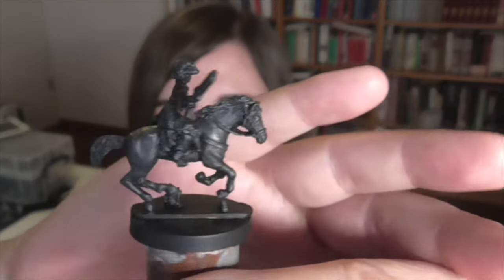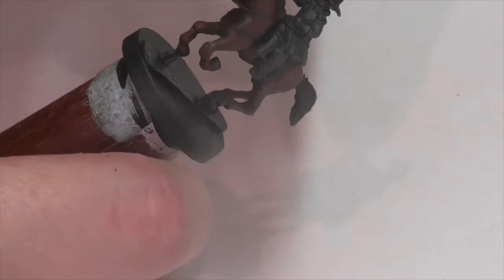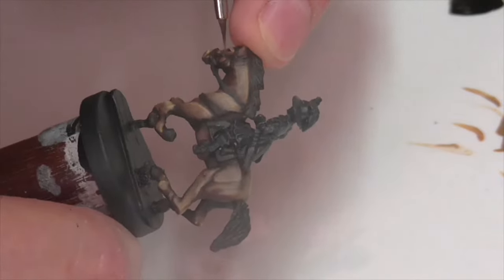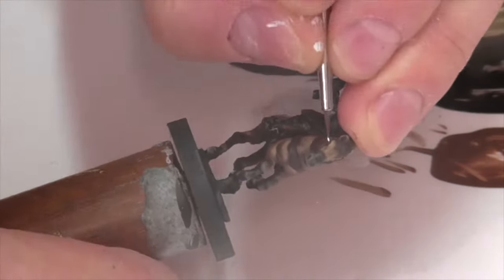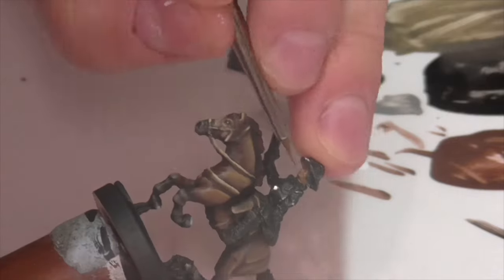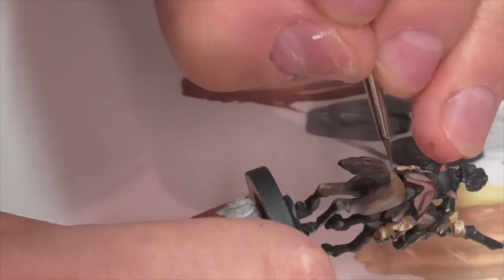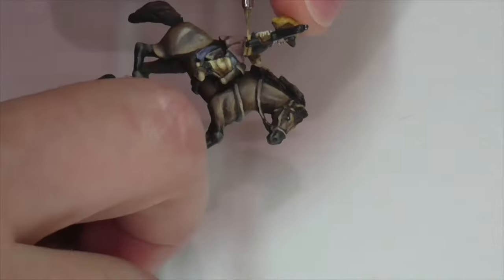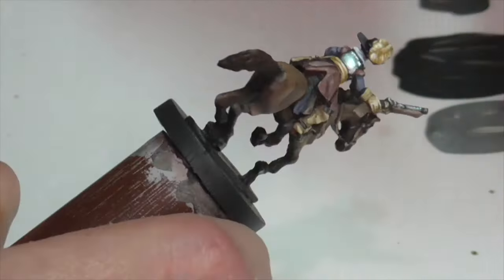Tiny rider: Painting a 17th century mounted arquebusier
Ok, full disclosure - I think this model is technically a carabinier, NOT an arquebusier. Forgive me for not checking better!

However, Totentanz makes both and they are equipment-wise quite similar. Still, if you want to do any sort of 17th century light or medium cavalry in 15mm, this video should do the trick. It will also be especially useful if you need help with painting horses in this smaller scale, since I spend a lot of time on that aspect.